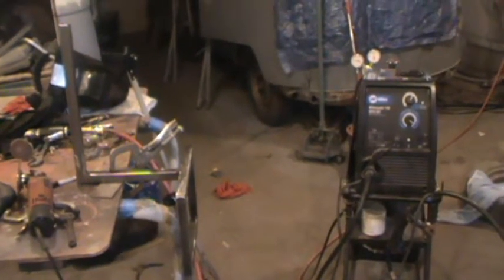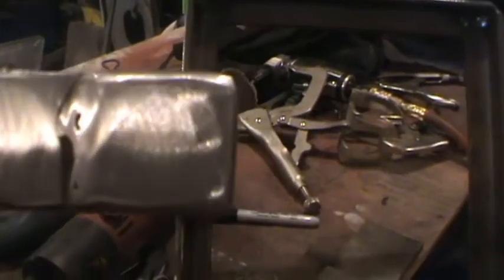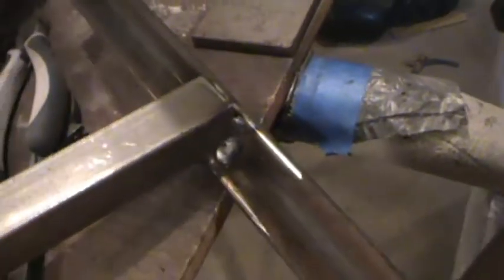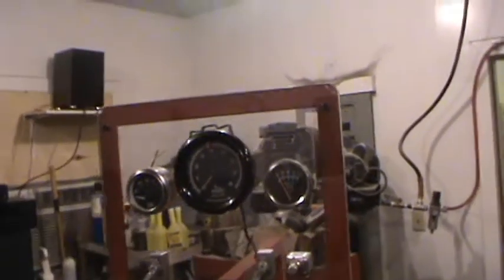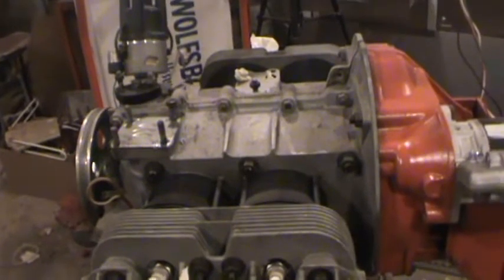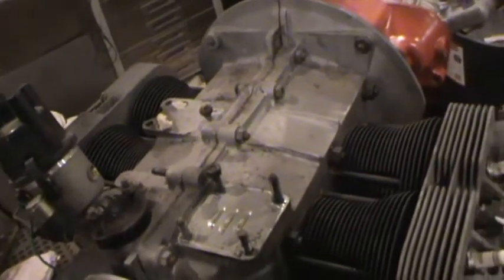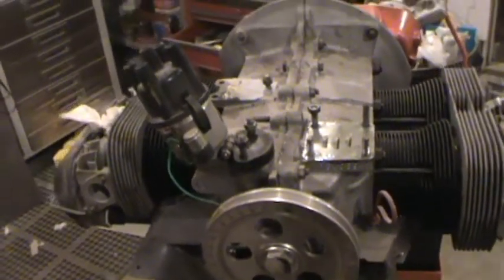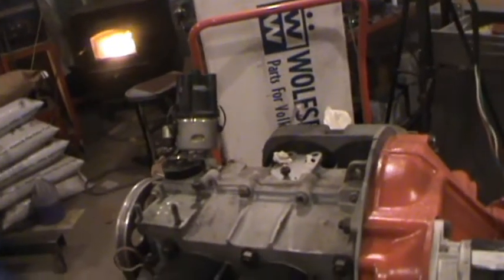Run Test Stand, and building 1600cc motor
Finished installing panel for , tach, oil & Voltage guage, push button start, power switch and coil switch.